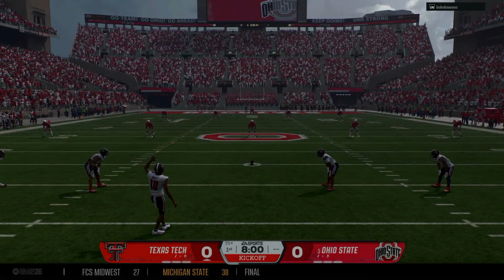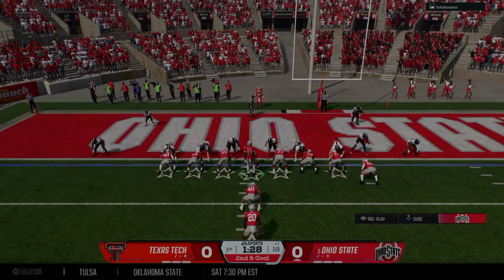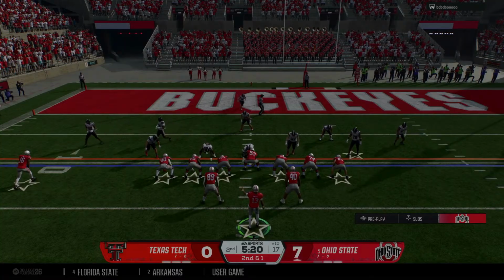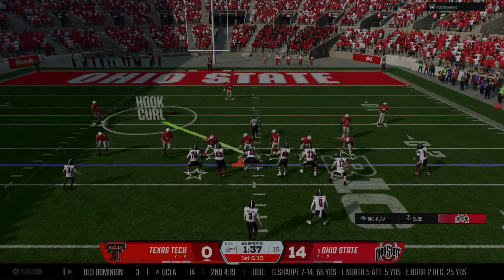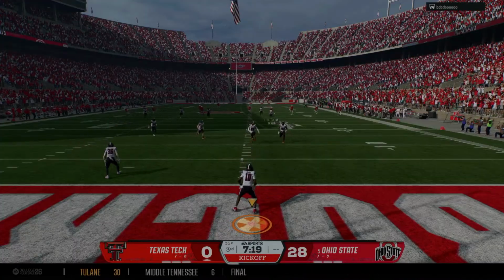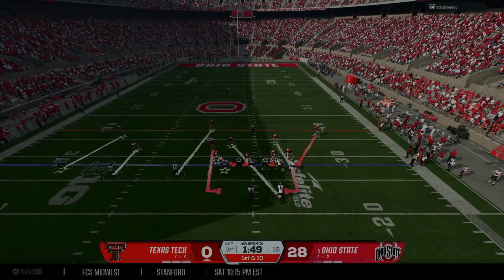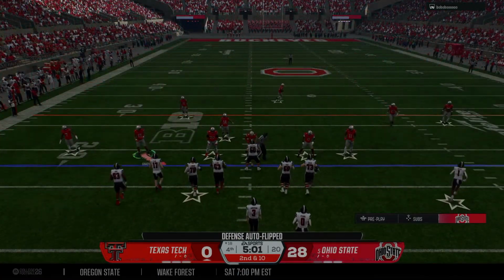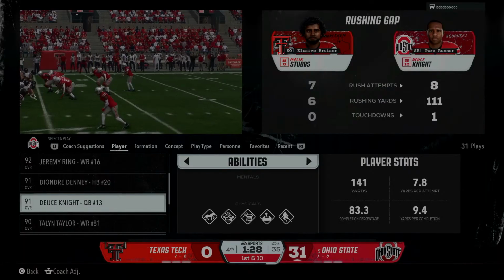CFOL SN13 WK2 Texas Tech @ #5 OHIO STATE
CFOL